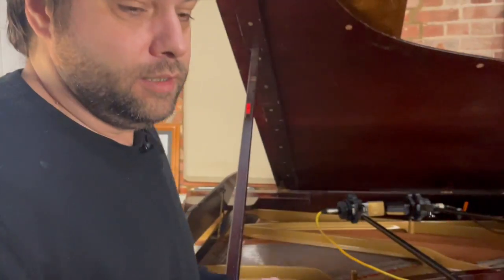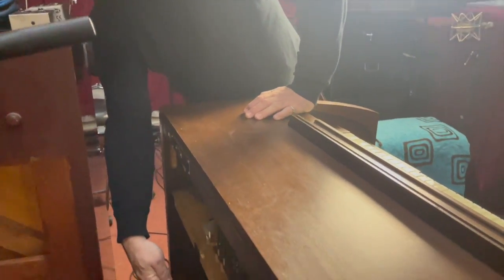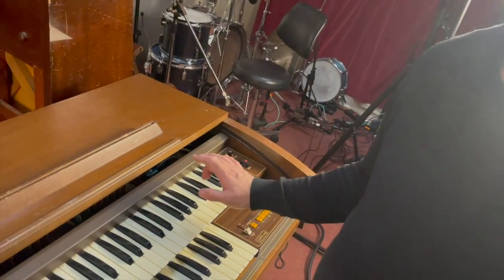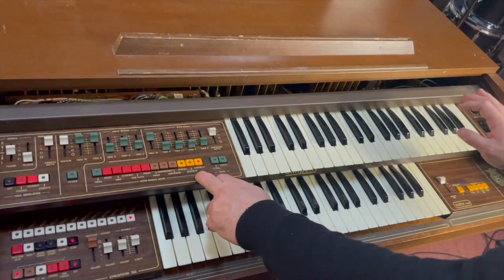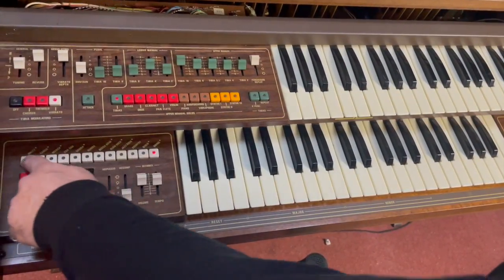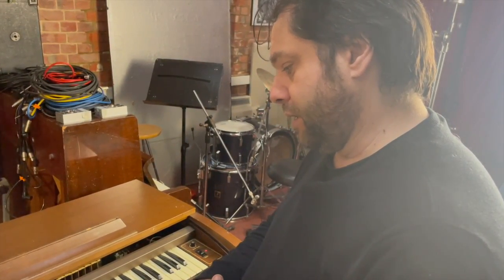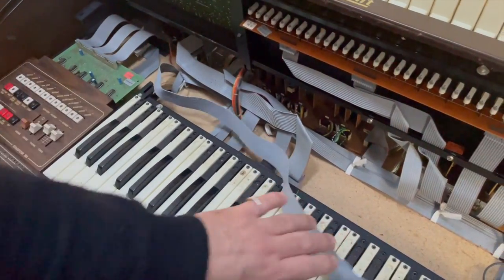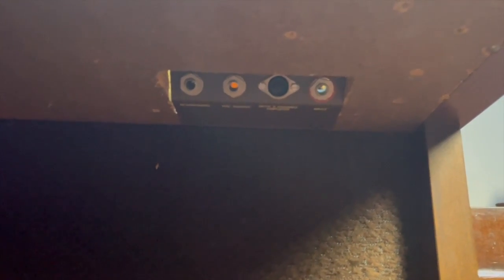Eminent P275 Organ with Solina String Ensemble built in!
Eminent P275 series 5 organ with Solina strings demonstration from Steve Christie.

Music improvisation by Steve Christie

Filmed and Edited by Louisa Revolta
Recorded and Mixed by Steve Christie at Vintage Keys Studio

Video and Soundtrack are Copyright Vintage Keys Records / Steve Christie